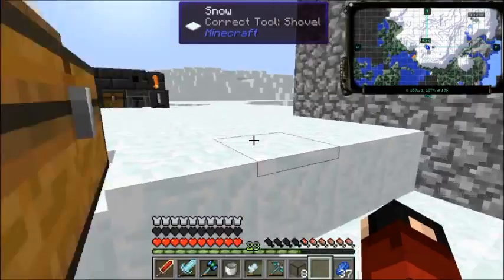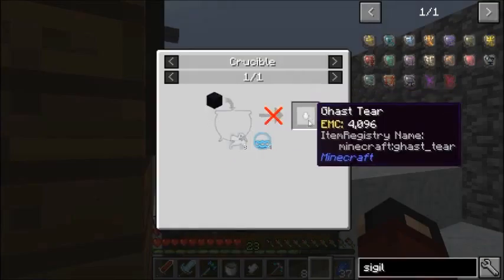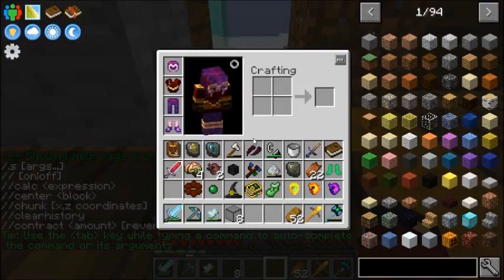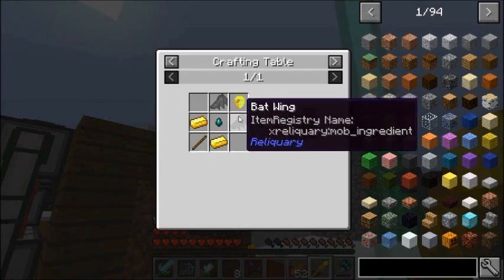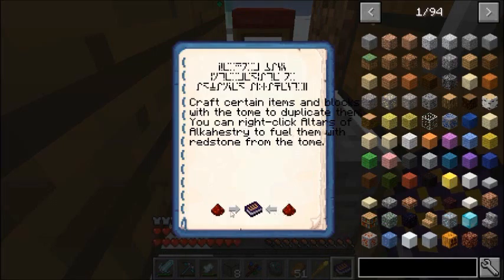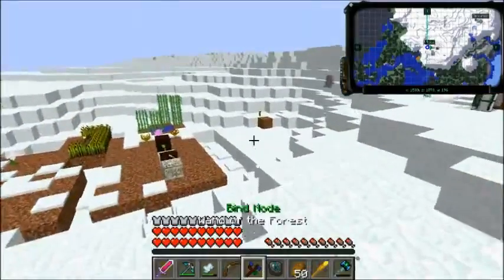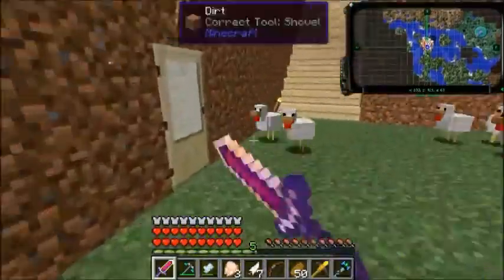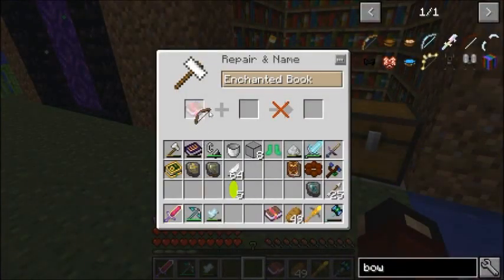Modded Minecraft Server Play 12 The Battle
Episodes of nonsense have been lost and after those minutes we return to fight one of the most vicious beasts of the known dimensions... THE ENDER DRAGON, only to beat it with the use of "magical tablets", i.e. drugs. good job kilcam...